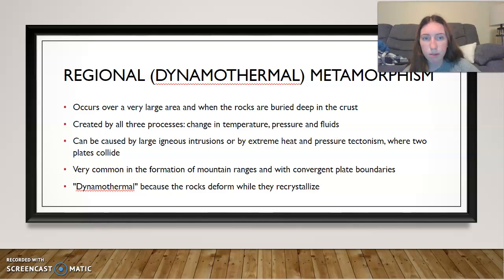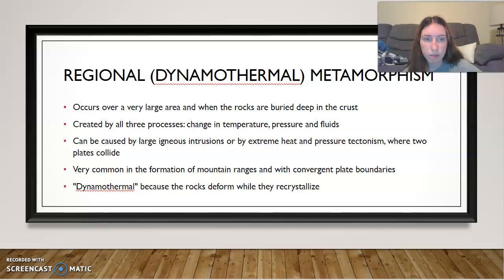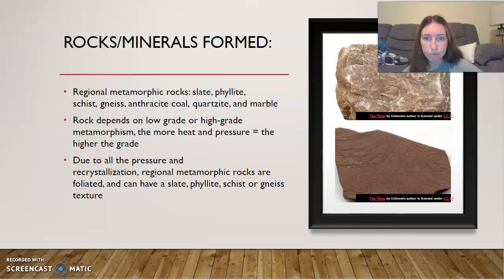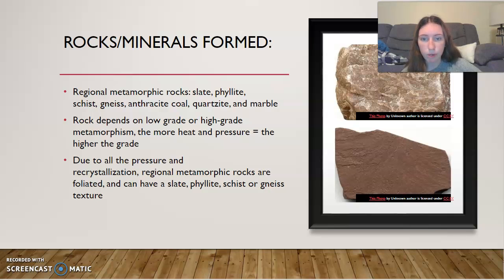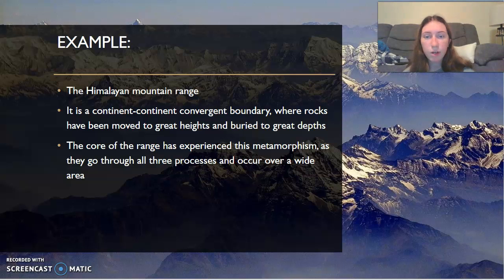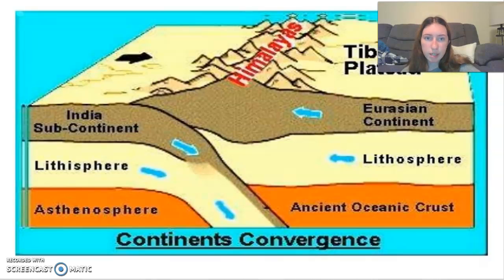Geology Final Review: Regional Metamorphism